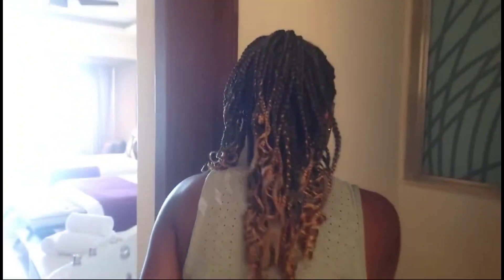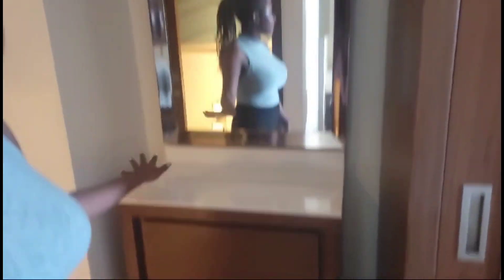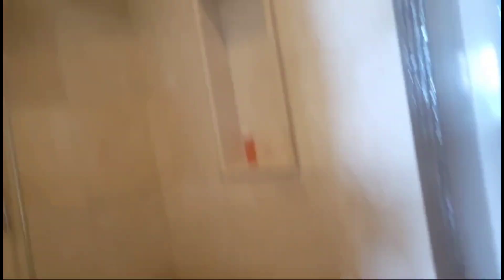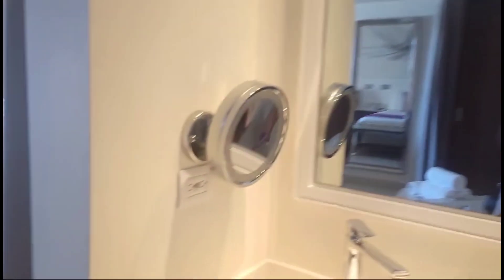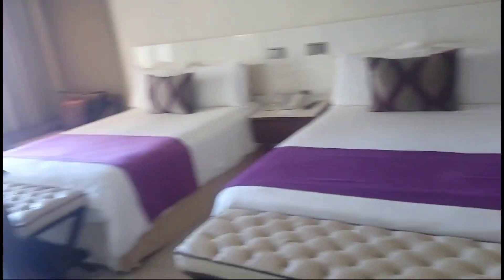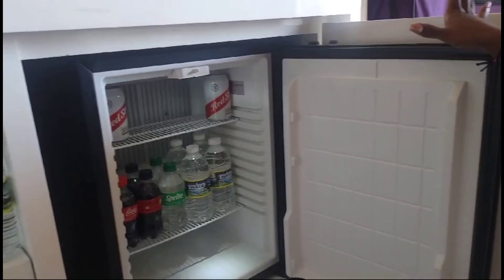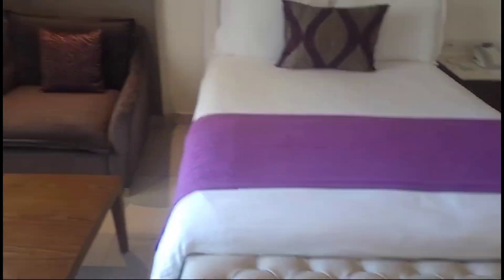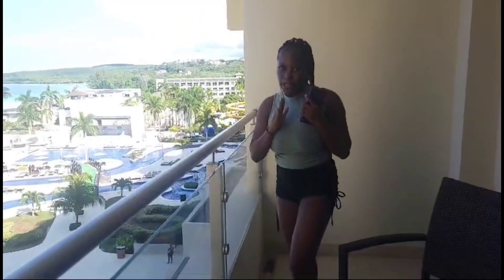Jamaica Vlog Ep 14: Royalton Blue Waters Resort (room tour)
Welcome back Travel Junkies!!!

Another all inclusive resort trip with bestie and family. Experience the amazing Royalton Blue Waters with us. Stay safe and entertained.

Into Music by: Sammy Beatz : Afropop type beat | Love from the Lion